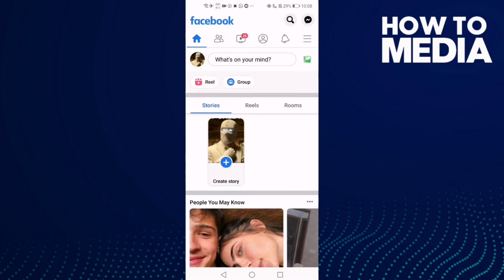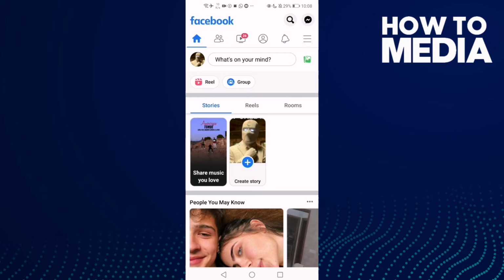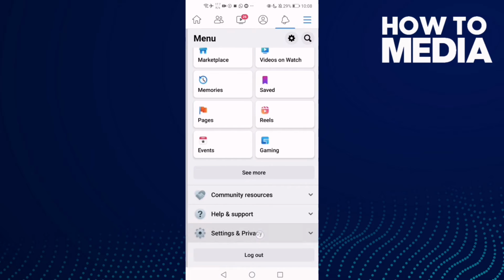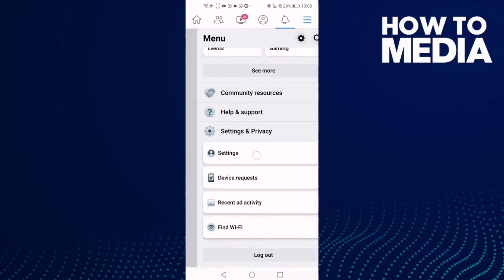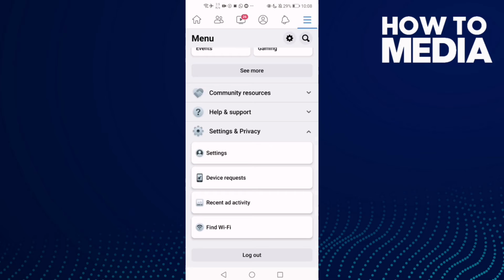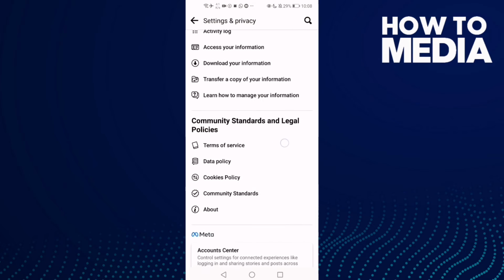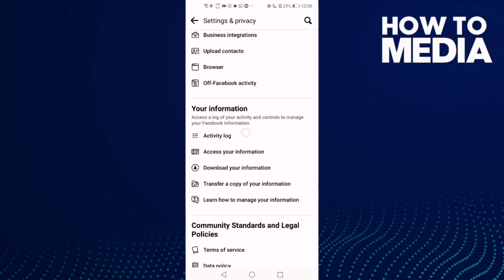How to Manage Community Comments on Facebook Mobile App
in this video we discuss :